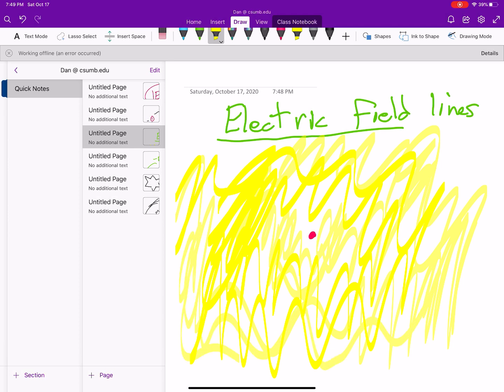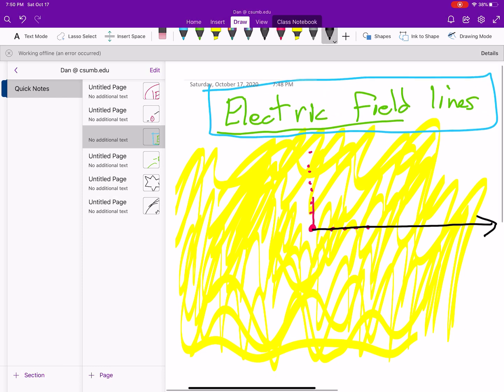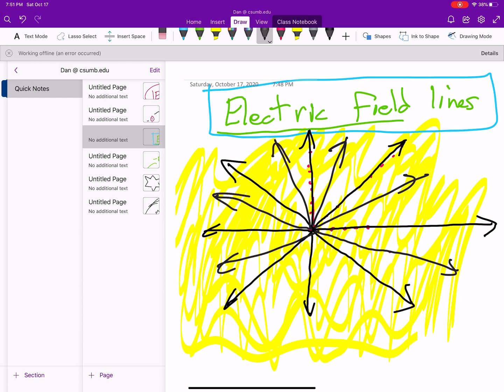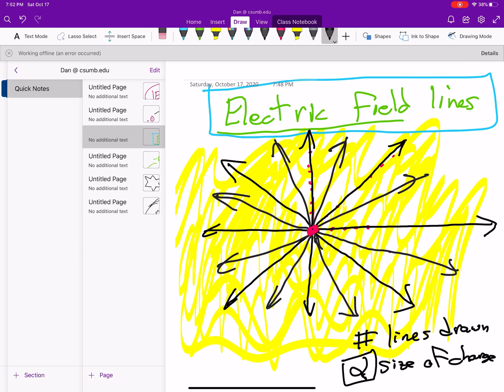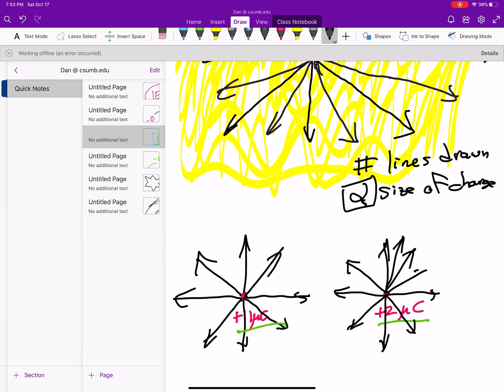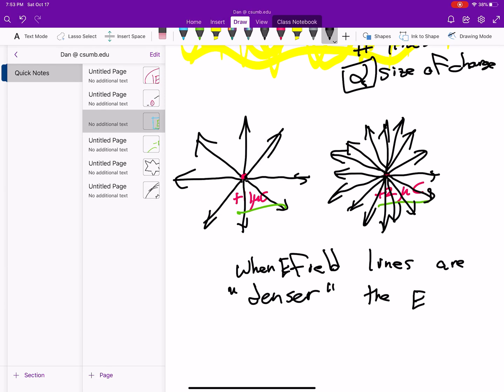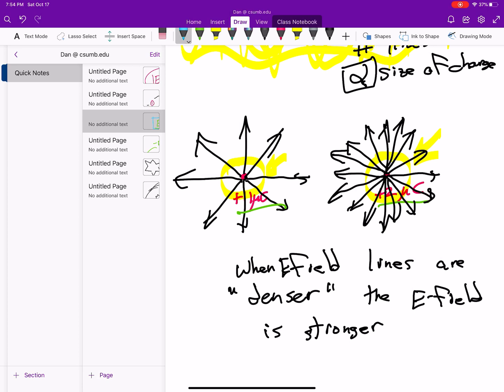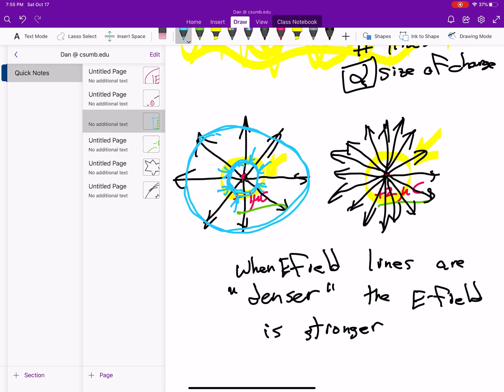Week 9 video 1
Electric field lines 1